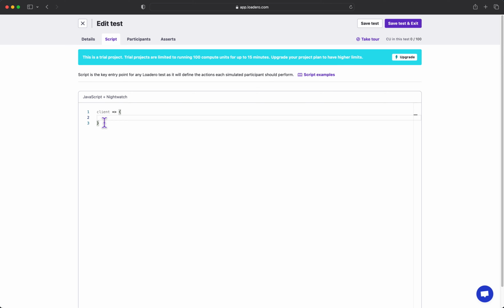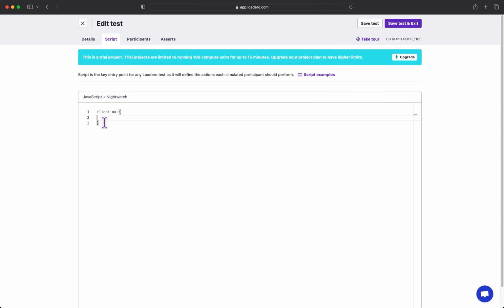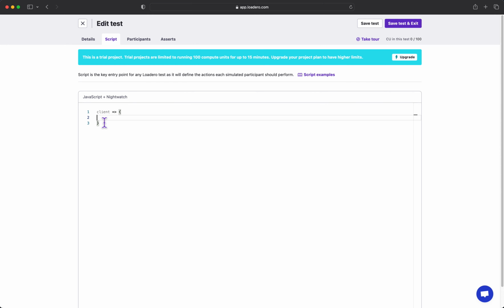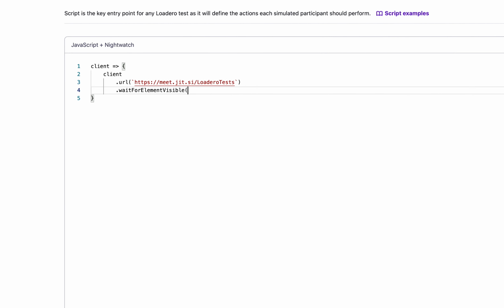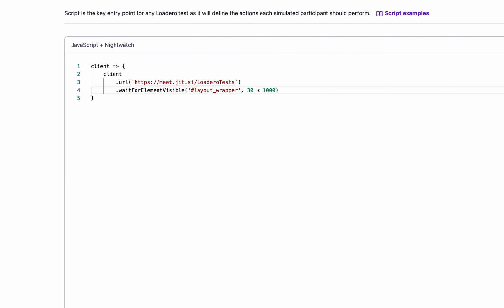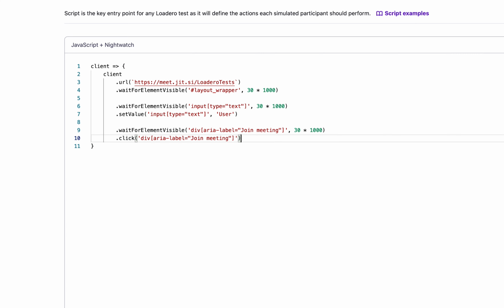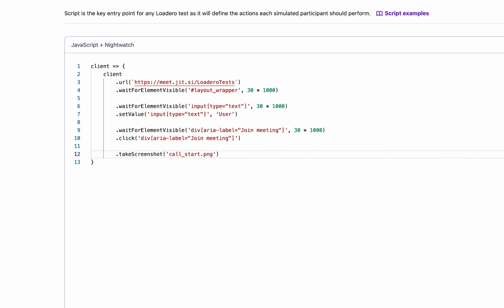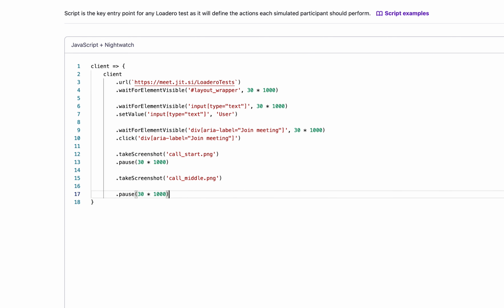Loadero Tips&Tricks E3 - Writing a Test Script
This video will explain how to create a test script that best fits your needs. In the video we will go over the basic concepts you need to know in order to create a test script.

Loadero is a web application performance testing tool, capable of simulating thousands of virtual users to a site, simulating load.